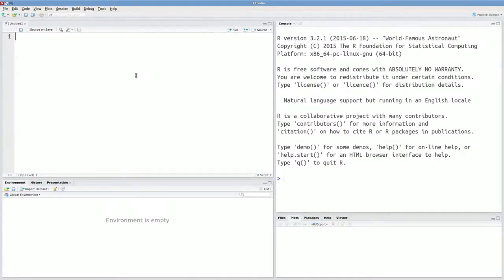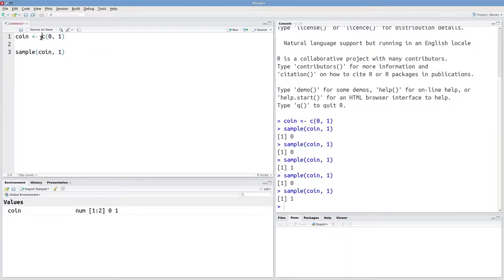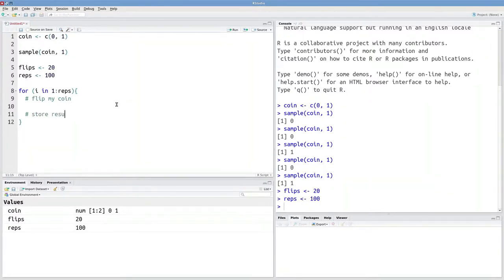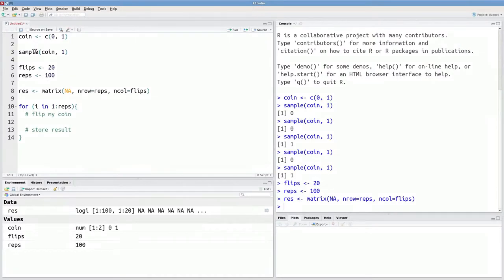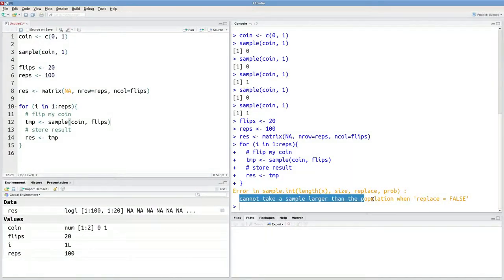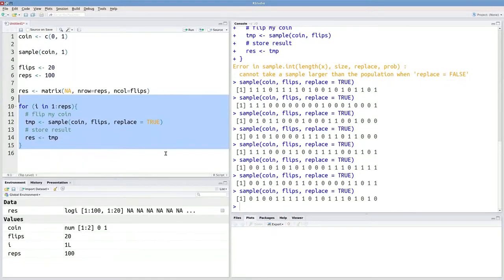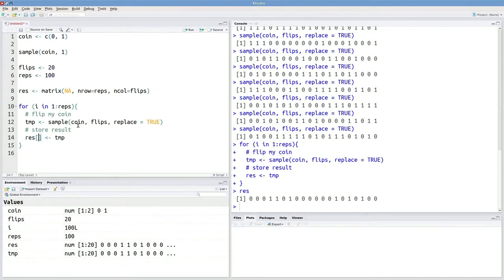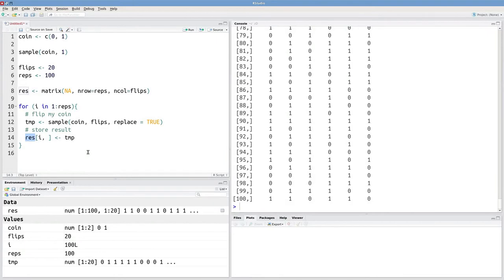Simple debugging in R: part 2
Here we cover insidious errors: those that print neither warnings nor error messages.